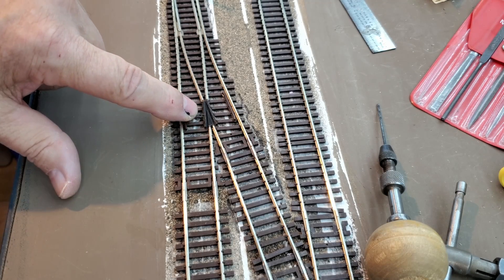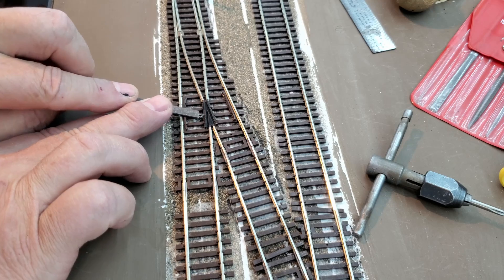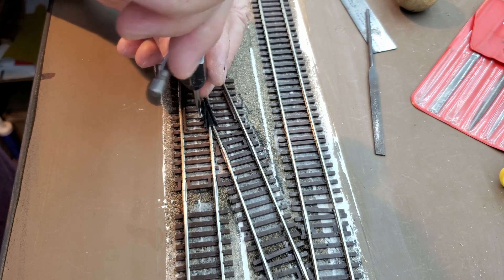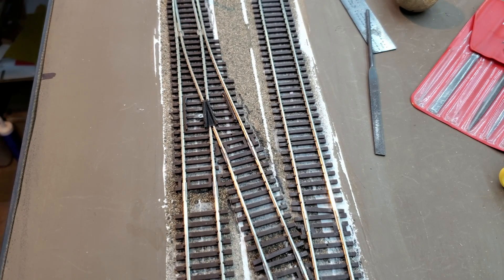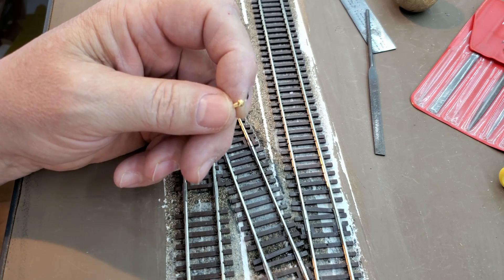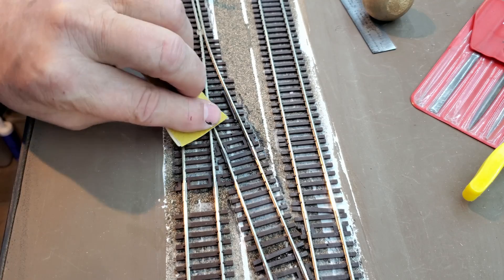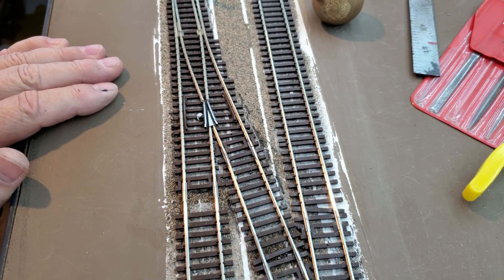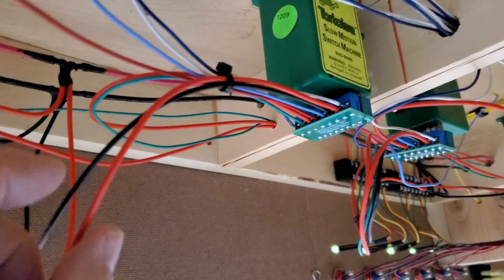Powering Atlas Turnout Frogs Through a Tortoise Switch Machine. HO Scale 12x20 Layout Part 33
DCC power is applied to Atlas Custom Line turnouts through Tortoise switch machines. I demonstrate how I wire the frog of an Atlas #4 turnout, how it is connected to the tortoise and how to test it with a multimeter.